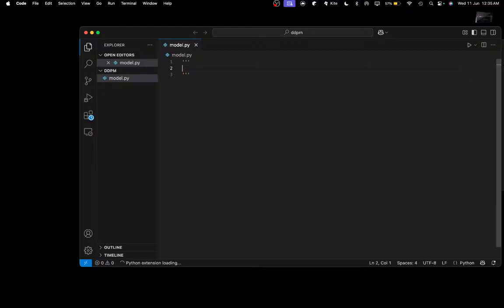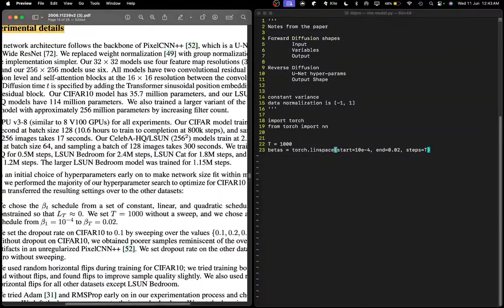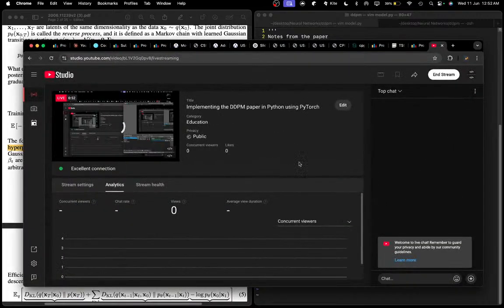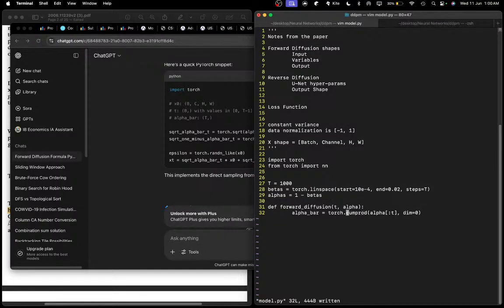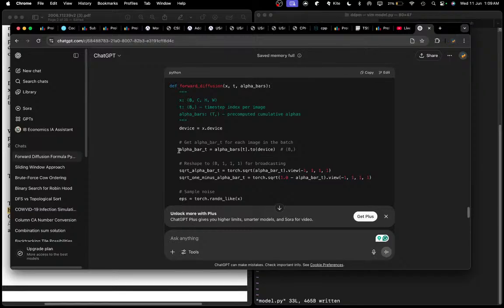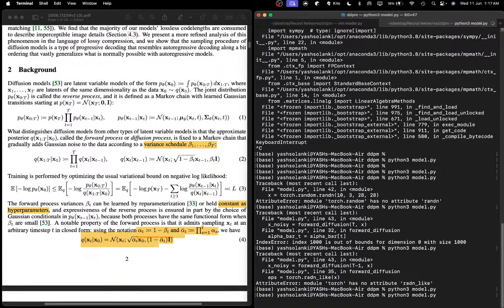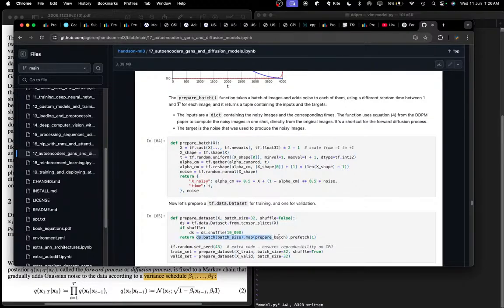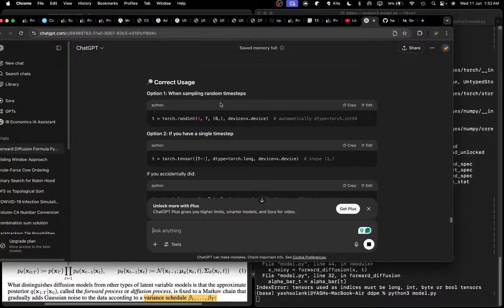Implementing the DDPM paper in Python using PyTorch